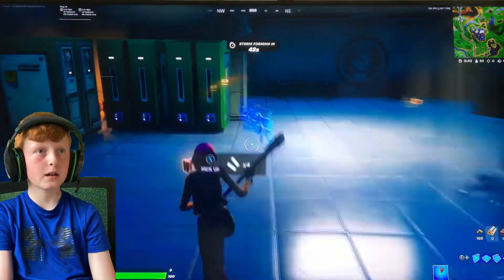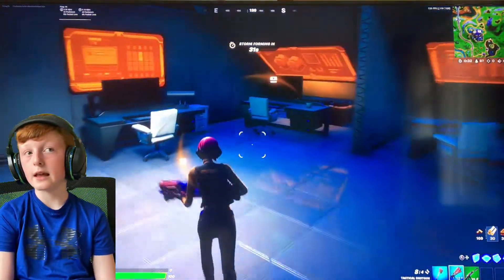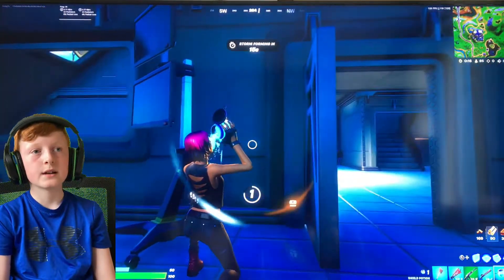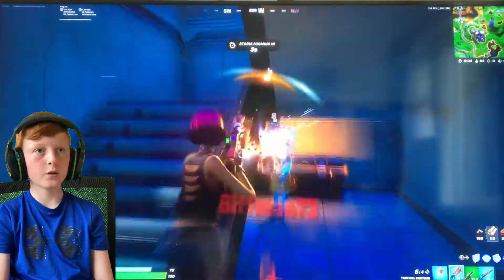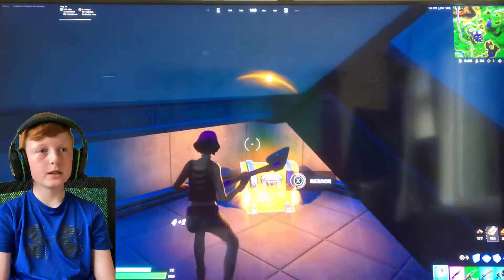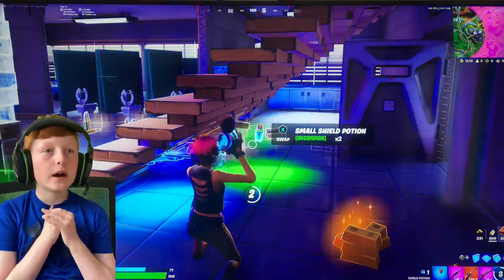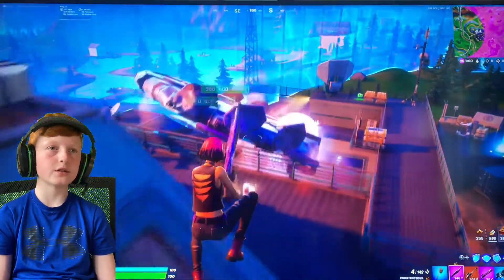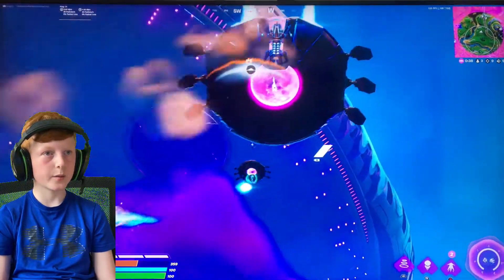My thoughts on Fortnite season 7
I give my thoughts on Fortnite season 7 while playing and getting a Victory Royale